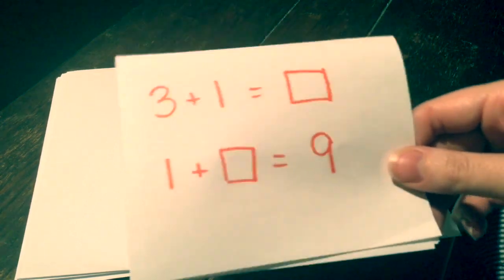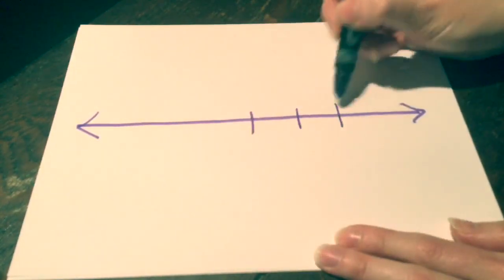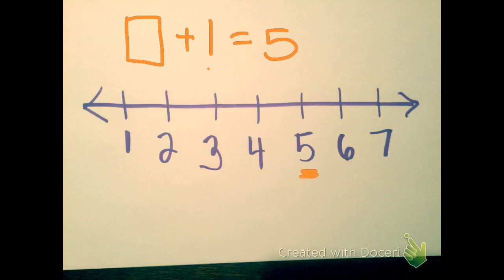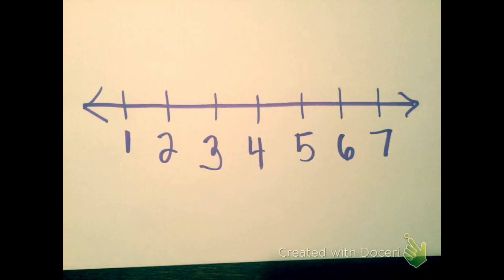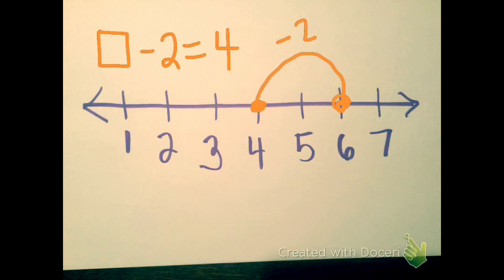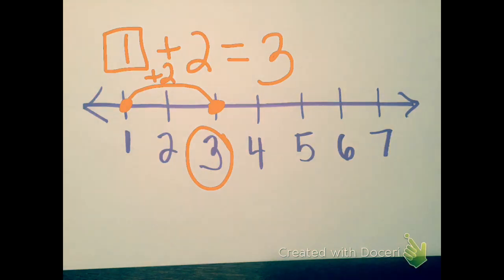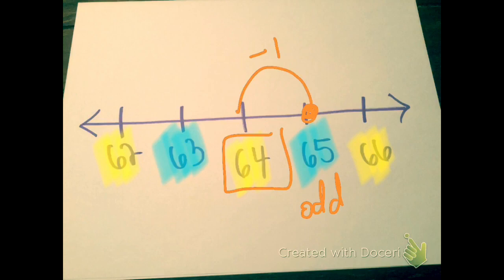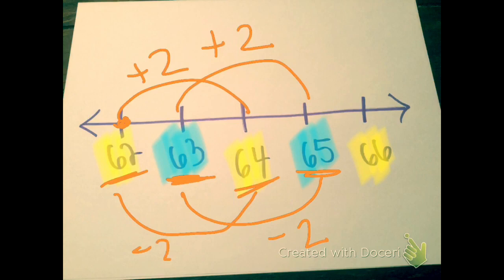fluency part 1 - one or two more or less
strategies for adding and subtracting one and two, tips for practicing